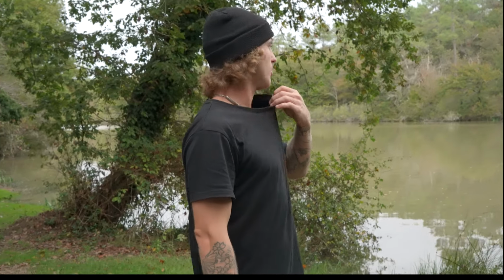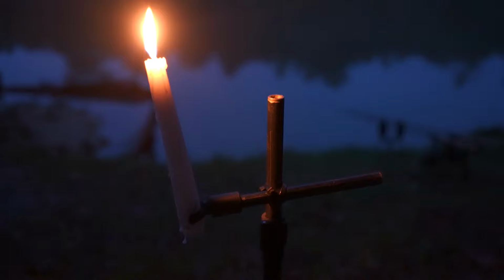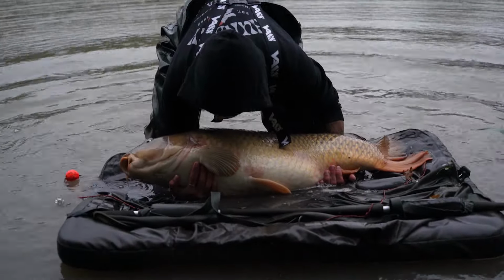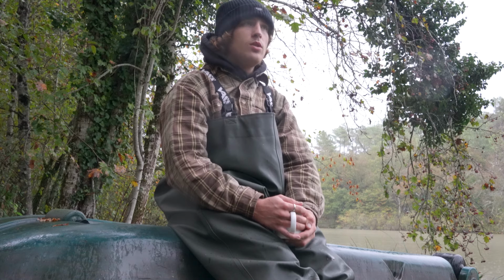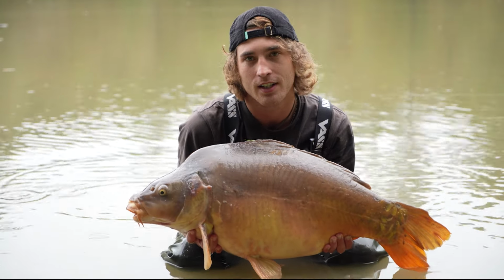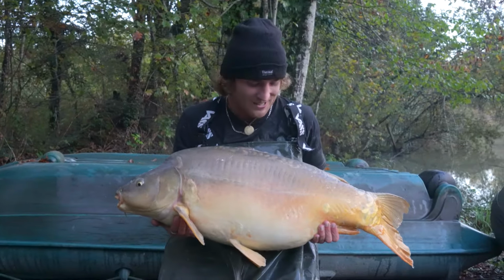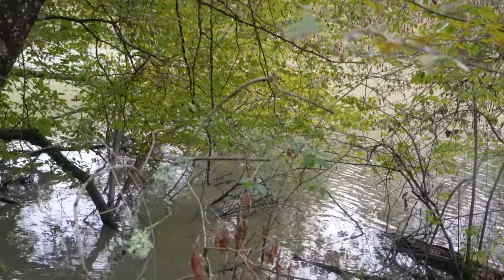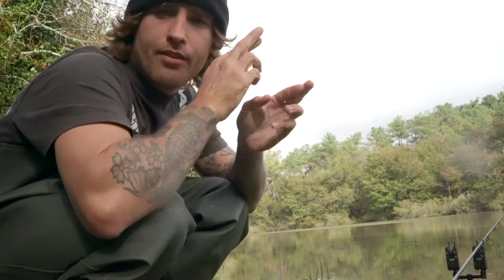Carp Fishing France [ MARTIN'S LAKE ]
Carp Fishing France Martins Lake Autumn Edition.
CarpLurk TV takes on the beautiful Martins lakes during the autumn period.

Get The Scientist by Coldplay and over 1M + mainstream tracks ID: k6ElO5V60M2

Get The Scientist by Coldplay and over 1M + mainstream tracks

License ID: k6ElO5V60M2

Get King Of The Bong O by Deekline, Ed Solo and over 1M + mainstream tracks License ID: 39Q8MYoBOq1

et Ready To Fly (Sub Focus & Dimension) by Sub Focus, Dimension and over 1M + mainstream tracks

Get King Of The Bong O by Deekline, Ed Solo and over 1M + mainstream tracks ID: 39Q8MYoBOq1

Get Ready To Fly (Sub Focus & Dimension) by Sub Focus, Dimension and over 1M + mainstream tracks ID: Wae68ENNzy9
Get If We Ever by High Contrast and over 1M + mainstream tracks ID: xepg50eZk7E
Get The General (Ed Solo Remix) by General Levy, Ed Solo and over 1M + mainstream tracks ID: DO1JPpgRx42
Get Oh My (feat. Moby) by Luude, Issey Cross, Moby and over 1M + mainstream tracks ID: 75jKdQzmr9V
Get Off The Ground by Sub Focus and over 1M + mainstream tracks ID: q329Ke6dywW
Get Warn Dem (Original Mix) by Benny Page, Doktor and over 1M + mainstream tracks ID: vgpqowAOPDE
Get Big City Life by Luude, Mattafix and over 1M + mainstream tracks ID: N046n83x4Ba
Get Take Me Away by Chase & Status and over 1M + mainstream tracks ID: BxQ5XPM08Pm